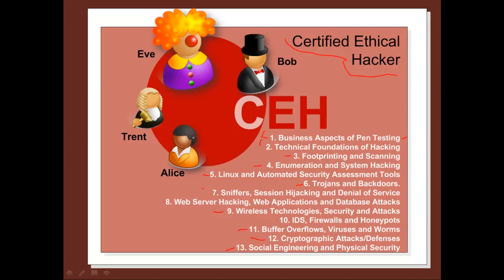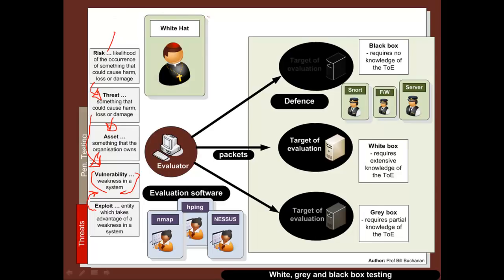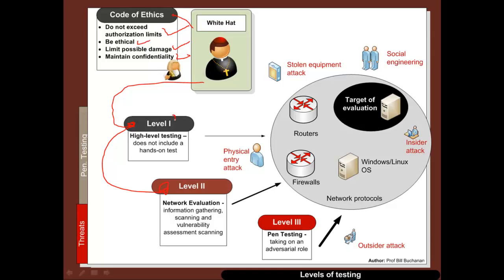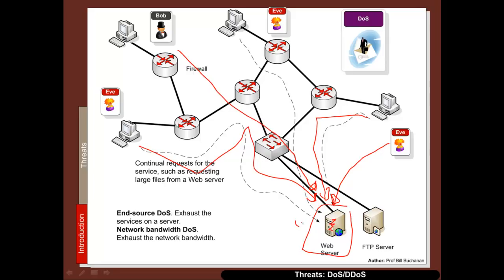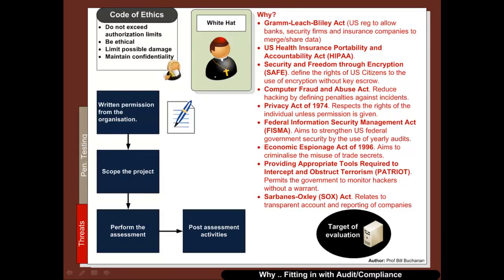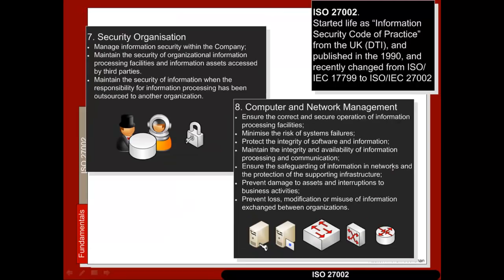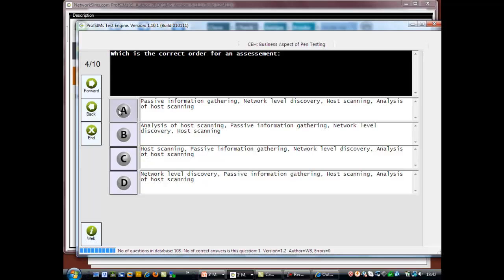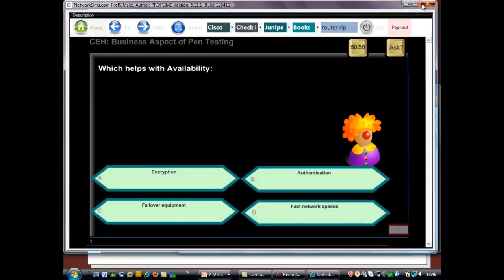CeH Unit 1: Business Aspects of Pen Testing (HD)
CeH Unit 1: Business Aspects of Pen Testing